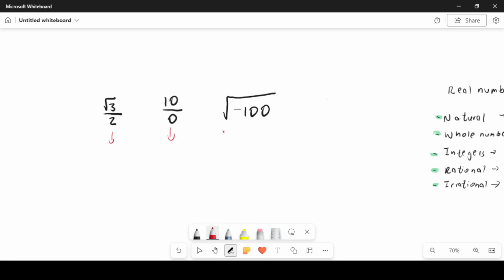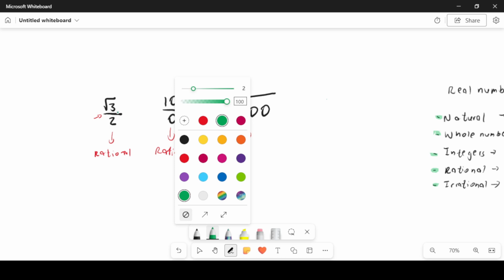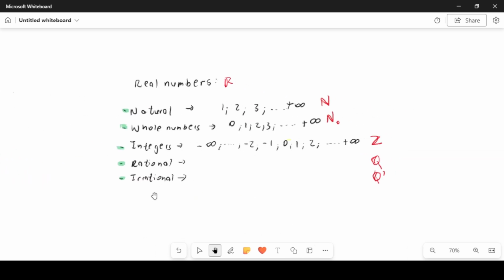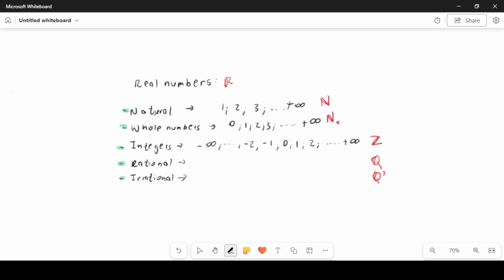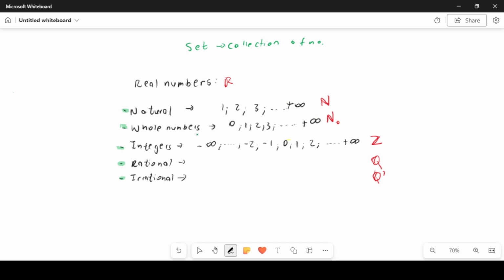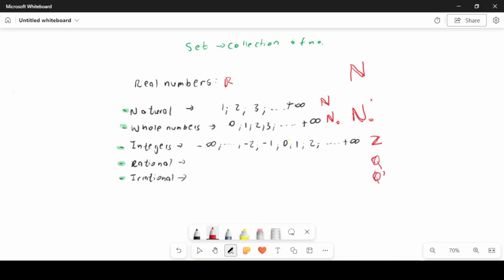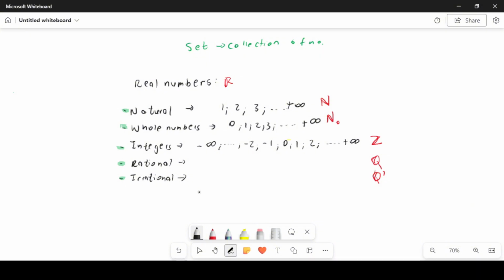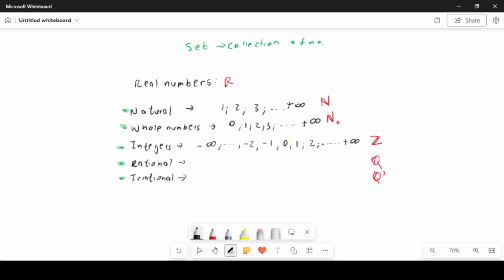2 Natural numbers, Whole Numbers and Integers